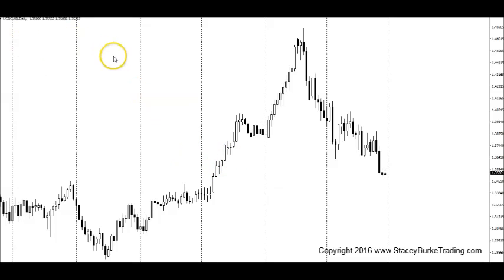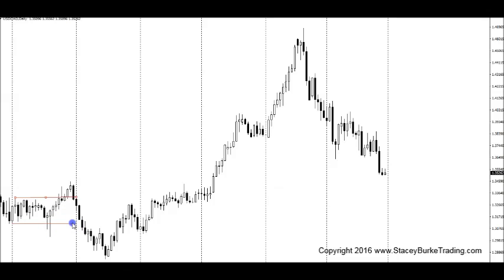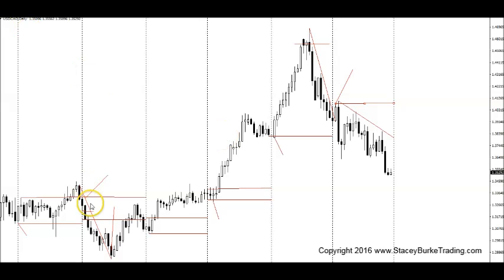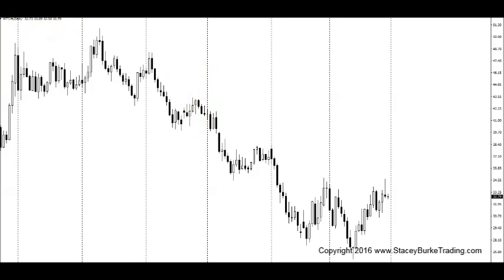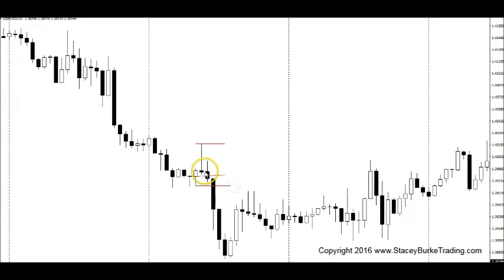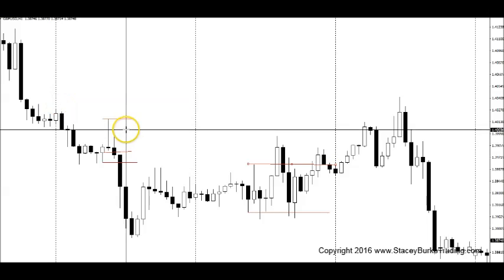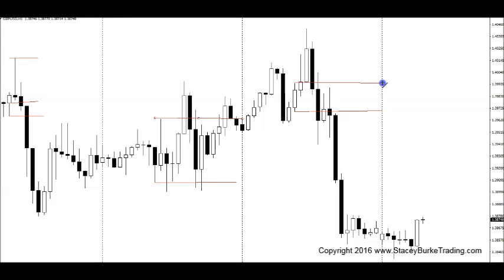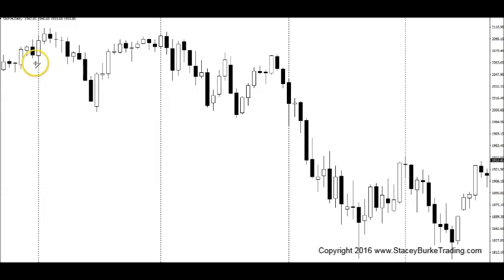End Of Day Trading Part 5 Opening Range Breaks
End of Day trading Part 4 covers micro trend lines. Using the New York closing price charts to look at where you draw your trend lines to determine a bias in direction of the market. End of day trading systems or day trading systems on any market can use these simple price action strategies to improve their trading results. For an in depth study of opening range breakouts serious traders get Tobey Crabel's book or Dalton's book